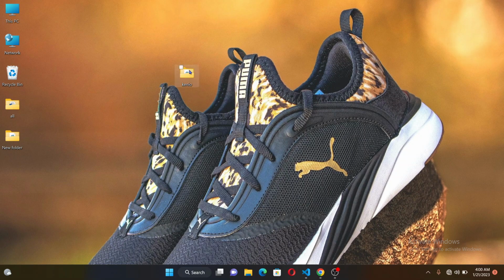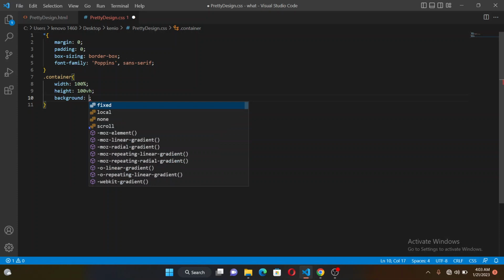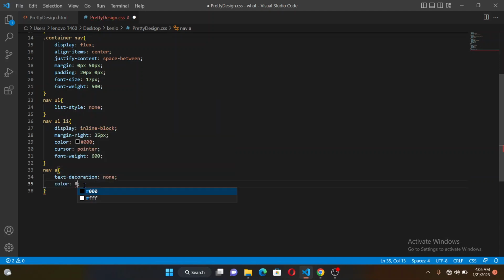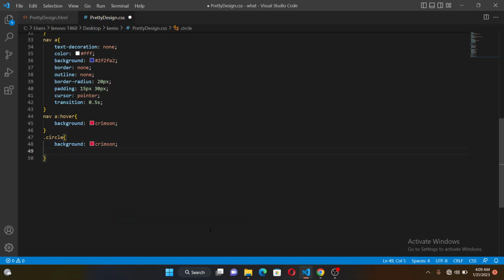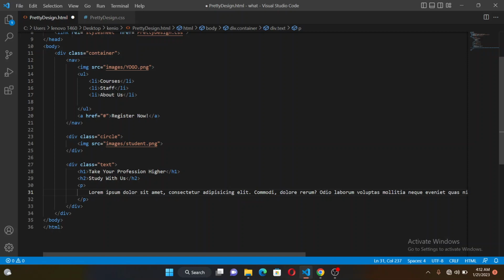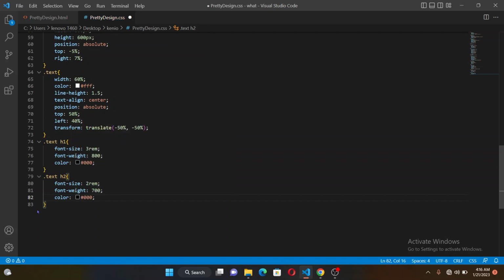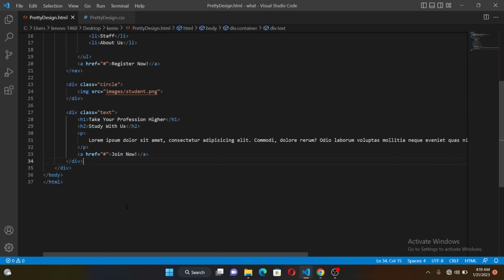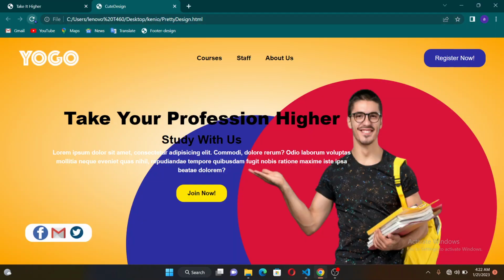How To Make Website Using HTML CSS | Crete Full Website Step by Step Tutorial.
n this tutorial, we will show you how to create a website using HTML and CSS. HTML, or Hypertext Markup Language, is the code used to structure the content of a website. CSS, or Cascading Style Sheets, is used to control the layout and design of a website. Together, HTML and CSS are the foundation of building a website. We will take you through the process step-by-step, starting with the basics of HTML and progressing to more advanced features. By the end of this tutorial, you will have the skills to create a fully functional website.